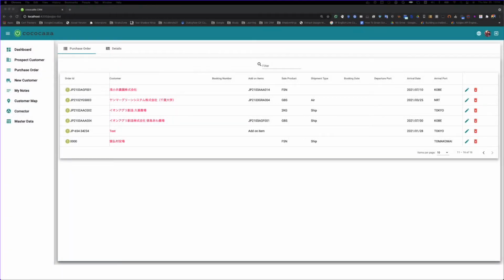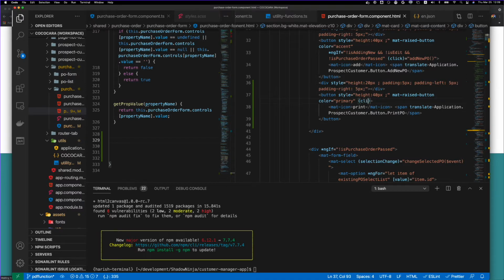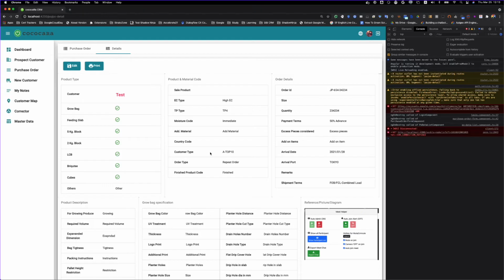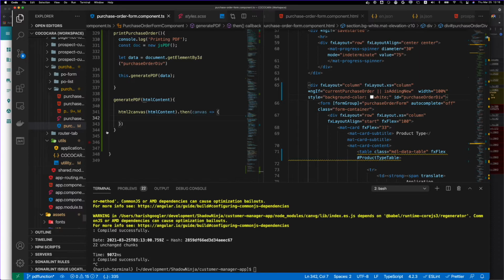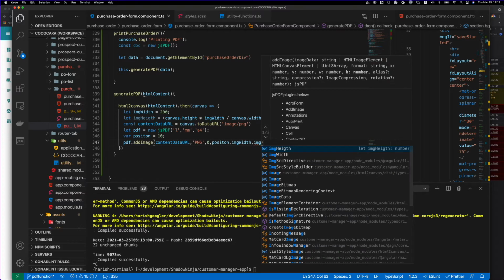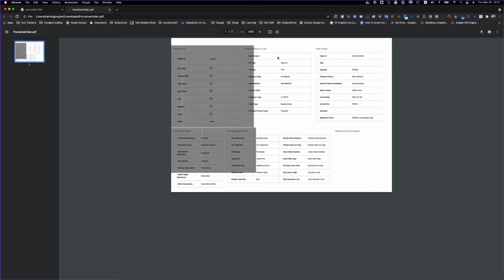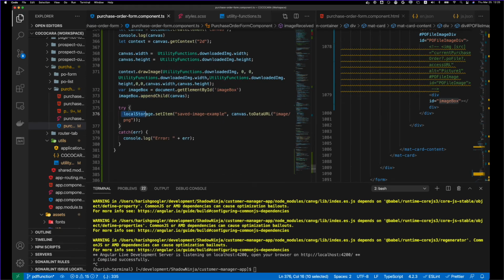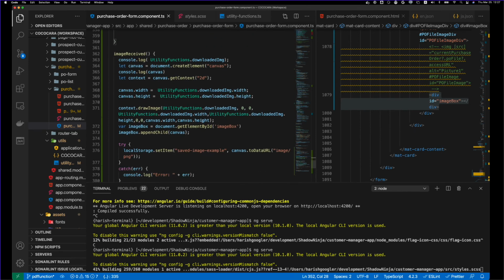How to generate PDF with Angular and JSPDF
In this tutorial we take a look at how to use JSPDF to generate PDF in an angular application.

Here are few commands you will need to do before writing code.
  npm install jspdf --save
  npm install html2canvas --save